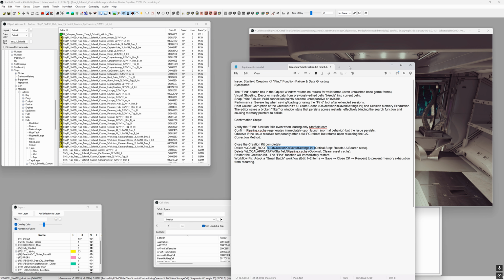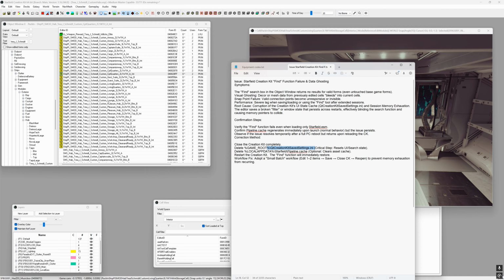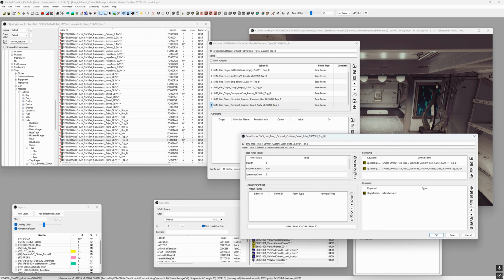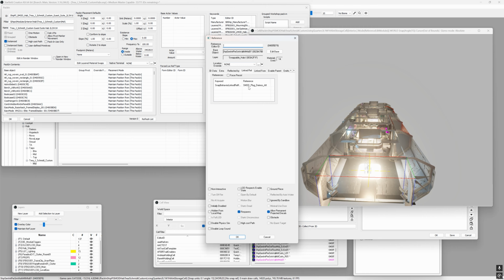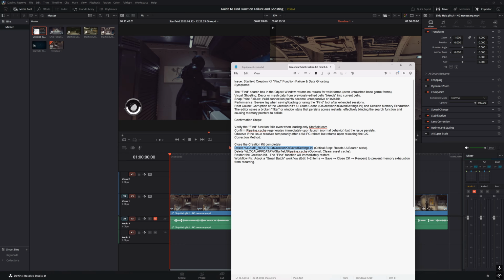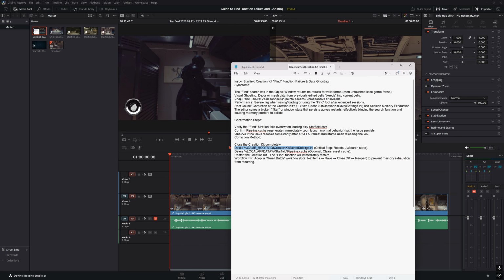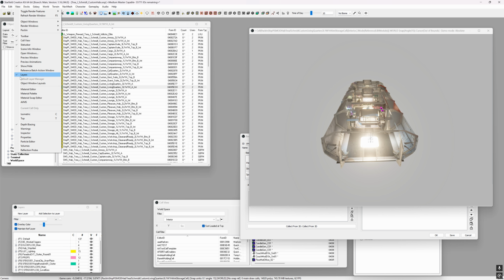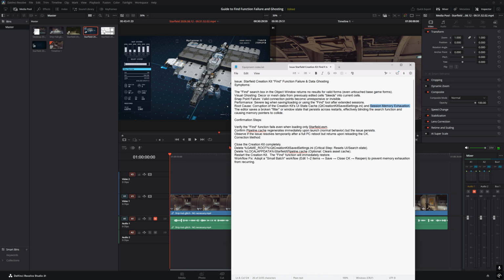Find Function Failure and Data Ghosting (Starfield Creation Kit)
Issue: Starfield Creation Kit "Find" Function Failure & Data Ghosting
Symptoms:

The "Find" search box in the Object Window returns no results for valid forms (even untouched base game forms).
Visual Ghosting: Decor or mesh data from previously edited cells "bleeds" into current cells.
Snap Point Failure: Valid connection points become unresponsive or invisible.
Performance: Severe lag when saving/loading or using the "Find" tool after extended sessions.
Root Cause: Corruption of the Creation Kit's UI State Cache (QtCreationKitSavedSettings.ini) and Session Memory Exhaustion.  The editor saves a broken "filter" or window state that persists across restarts, effectively blinding the search function and causing memory pointers to collide.

Confirmation Steps:

Verify the "Find" function fails even when loading only Starfield.esm.
Confirm Pipeline.cache regenerates immediately upon launch (normal behavior) but the issue persists.
Observe if the issue resolves temporarily after a full PC reboot but returns upon reloading the CK.
Correction Method:

Close the Creation Kit completely.
Delete %GAME_ROOT%\QtCreationKitSavedSettings.ini (Critical Step: Resets UI/Search state).
Delete %LOCALAPPDATA%\Starfield\Pipeline.cache (Optional: Clears asset cache).
Restart the Creation Kit.  The "Find" function will immediately restore.
Workflow Fix: Adopt a "Small Batch" workflow (Edit 1–2 items → Save → Close CK → Reopen) to prevent memory exhaustion from recurring.